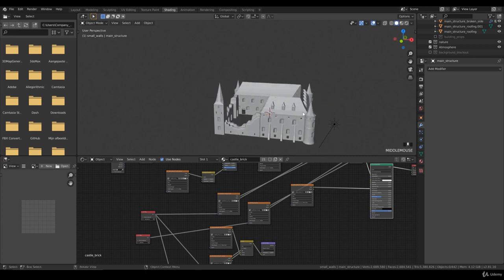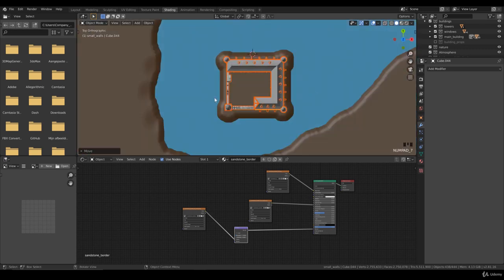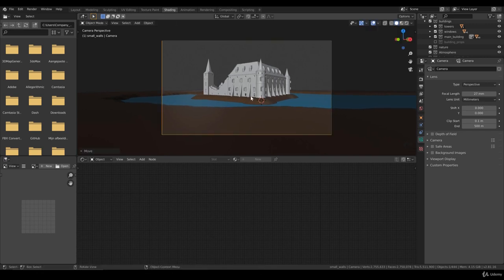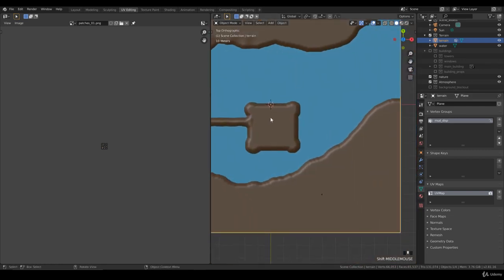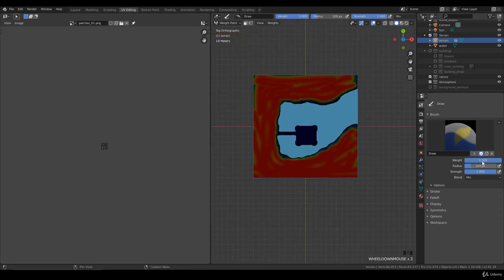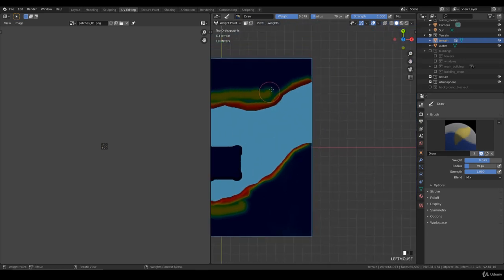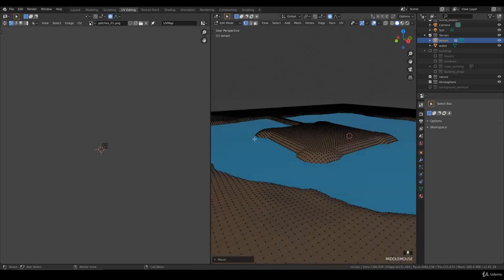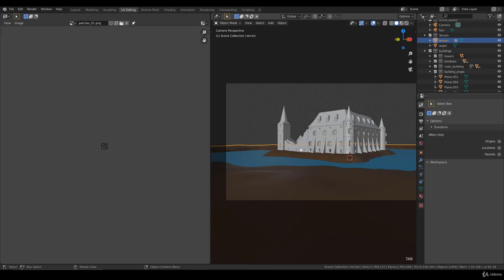192 Lecture 41 Adding terrain displacement